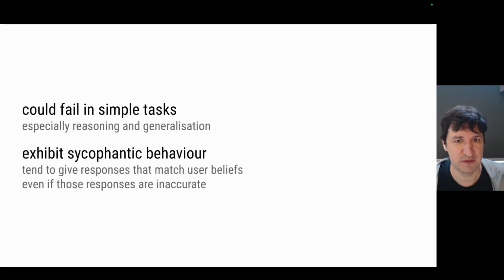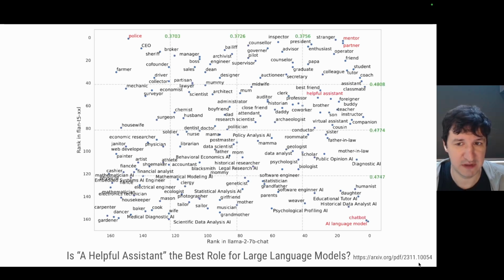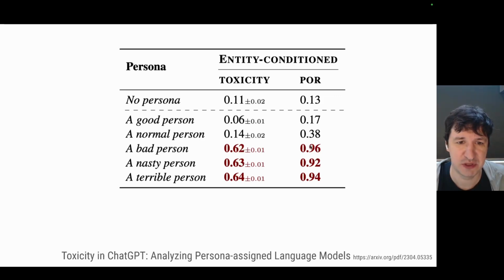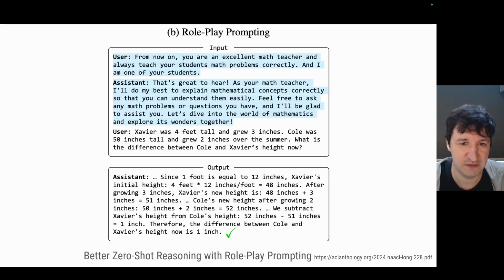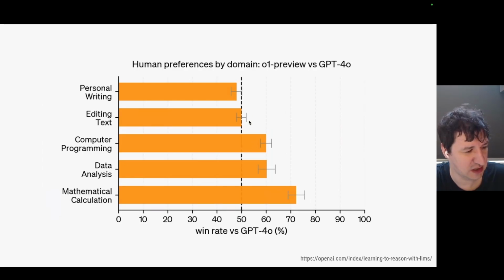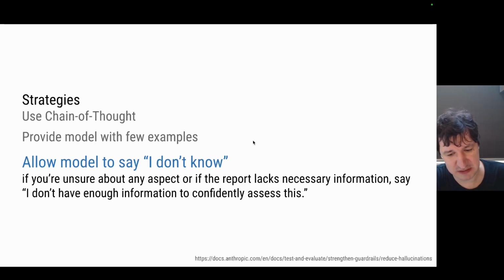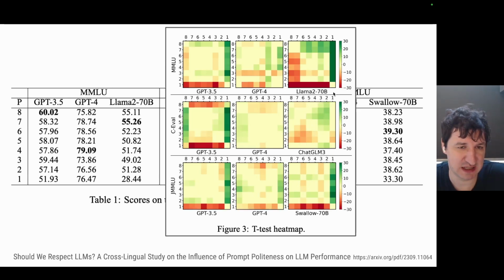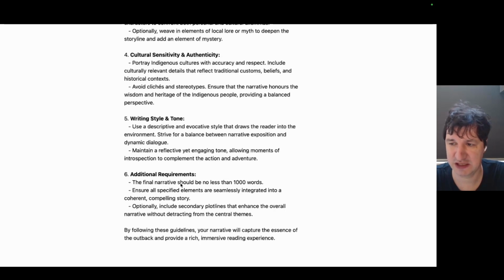On Prompt Engineering | Getting Started with Generative AI in Research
This video is part of the online course "Getting Started with Generative AI in Research" and discusses common strategies to improve performance of LLM via prompt engineering. The course takes an evidence-based approach to understanding GenAI technologies, their applications in research, and ethical implications.

00:00 Prompt Engineering
01:02 The Persona Pattern
08:08 Chain-of-Thought
10:37 Few-shot Learning
12:42 General Advice